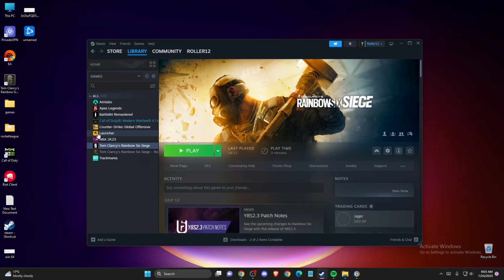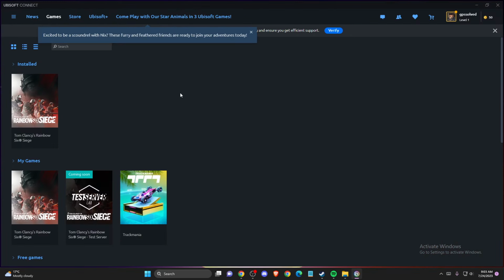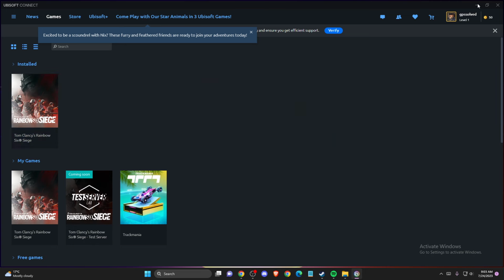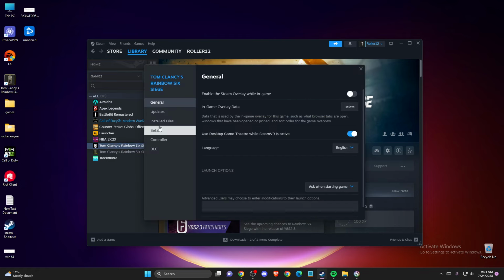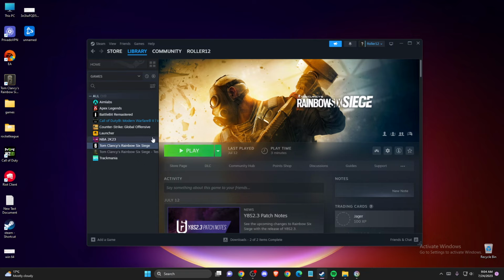Fix There's Was A Problem Authenticating The Ownership Of This Product Rainbow Six Siege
In this video I will show you Fix There's Was A Problem Authenticating The Ownership Of This Product Rainbow Six Siege It's really easy and it will take you less than a minute to do it!